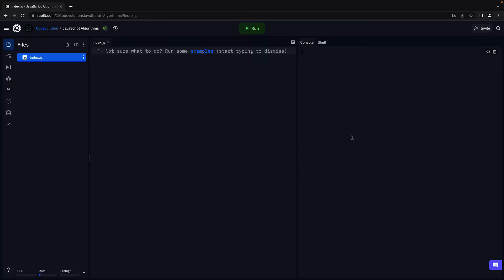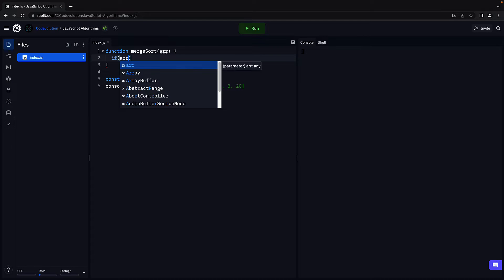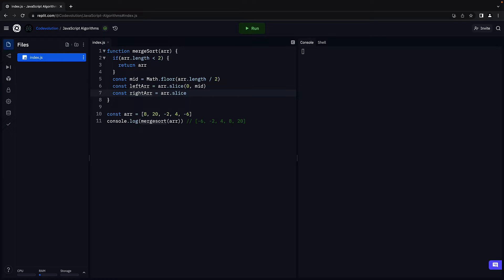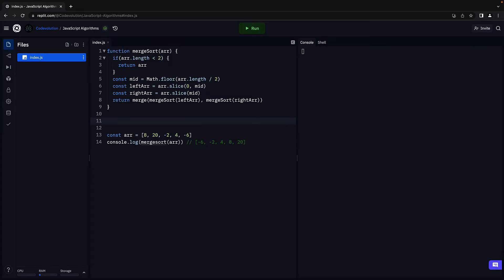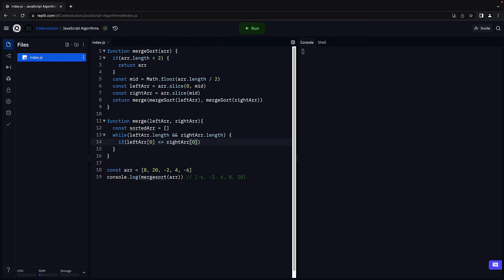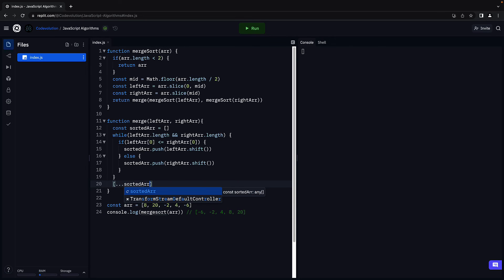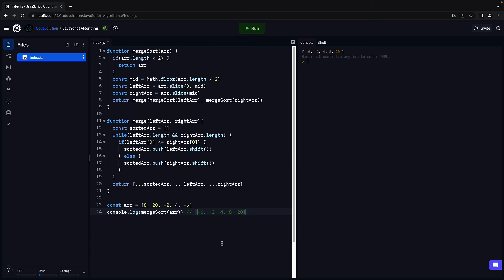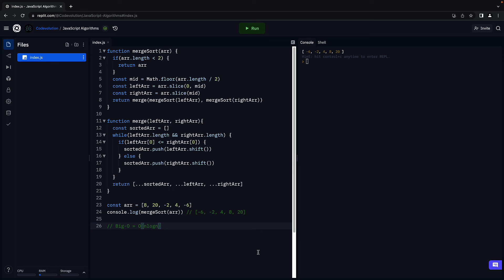JavaScript Algorithms - 27 - Merge Sort Solution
Merge Sort Solution
JavaScript Algorithms